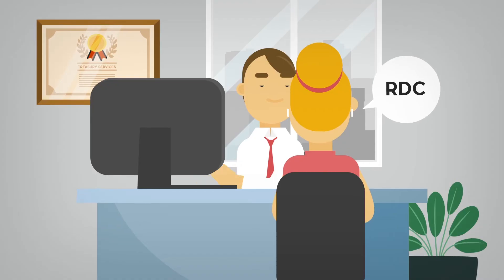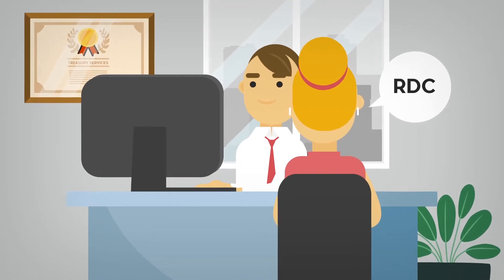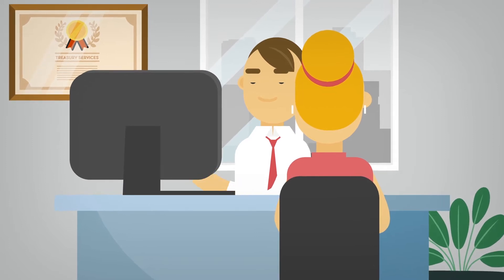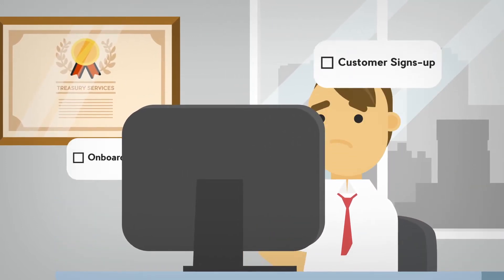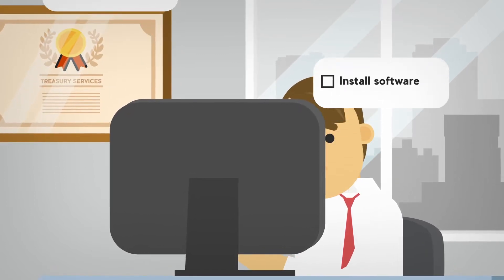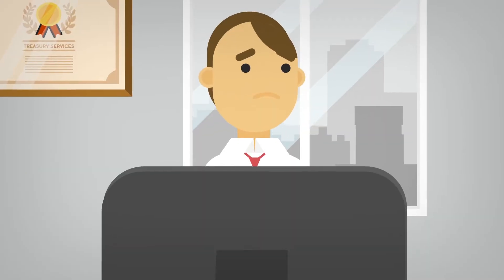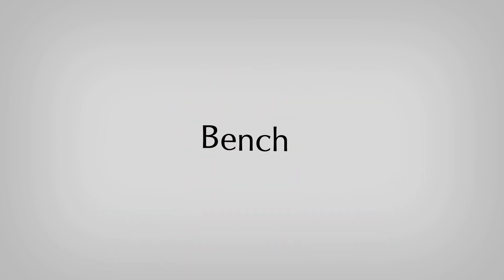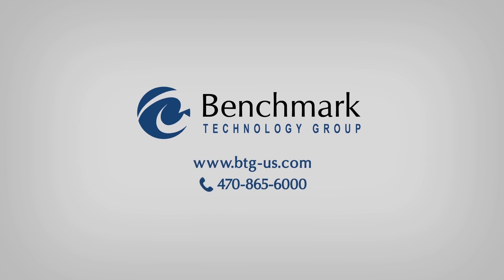Benchmark Technology Group RDC Services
Are you overwhelmed by the complexity and time it takes to manage your bank's Remote Deposit Capture program? There's a way to alleviate that stress - Benchmark Technology Group! Benchmark offers a wide variety of RDC services that can help make it easier to manage your Remote Deposit Capture program.